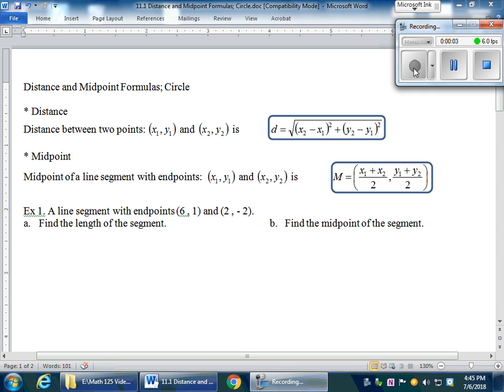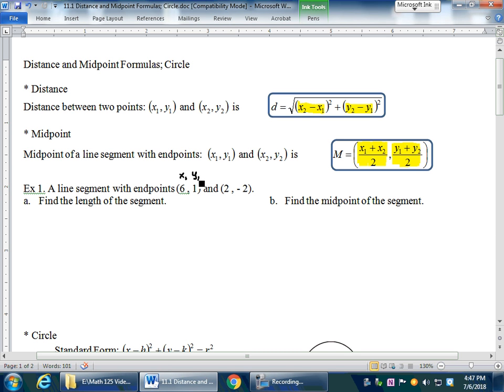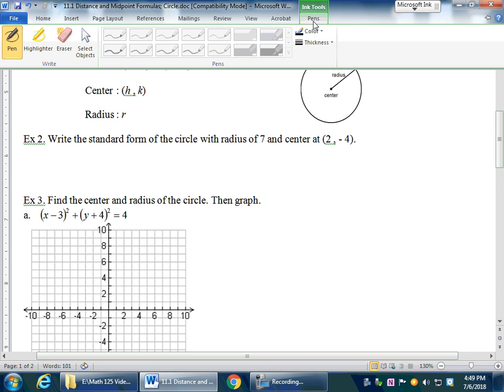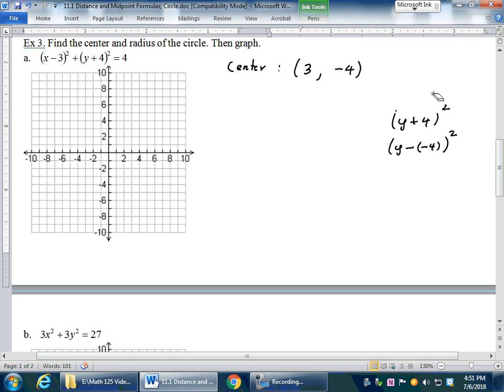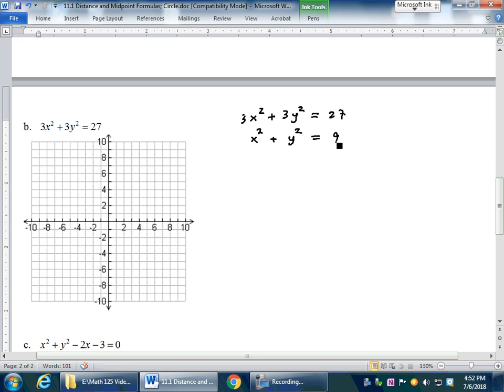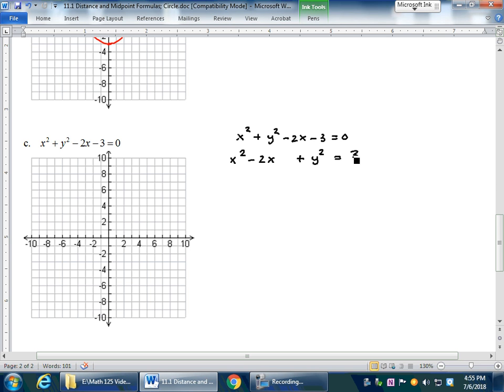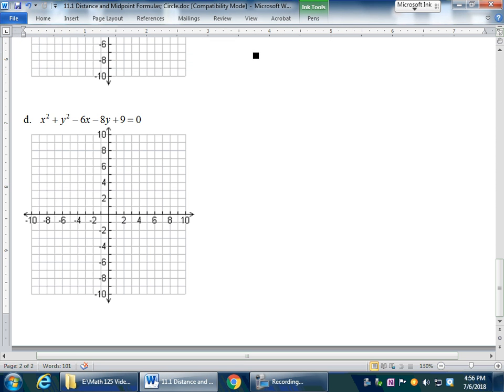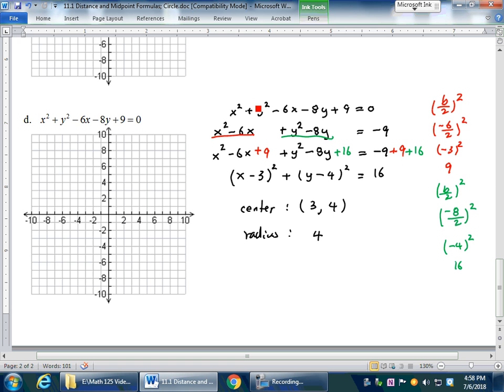11 1 Distance and Midpoint Formula; Circle